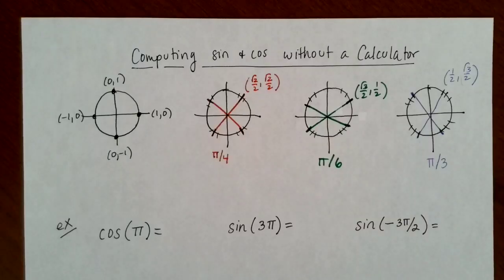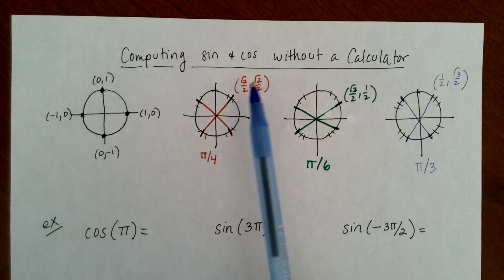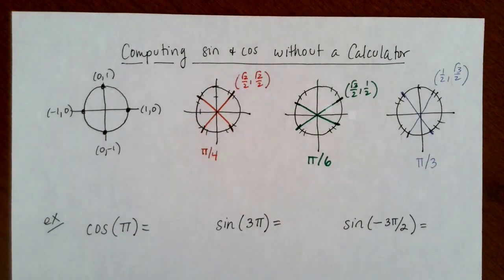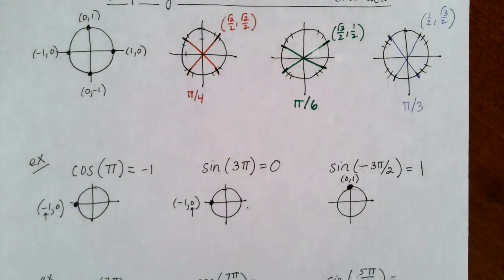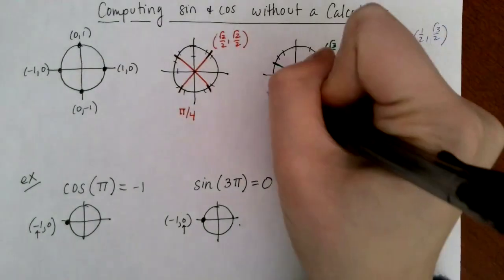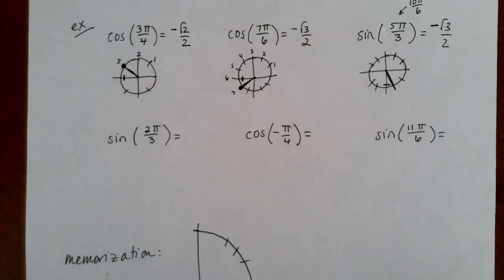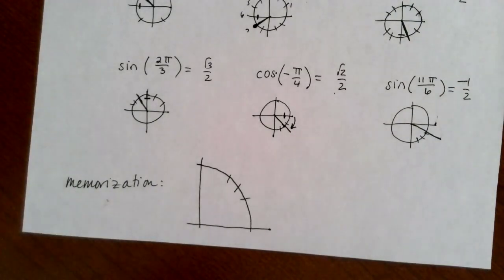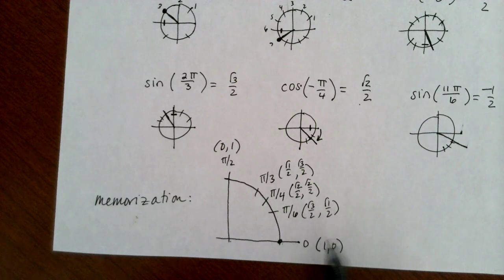MATH1056 Computing Sin and Cos without a Calculator (5.1)